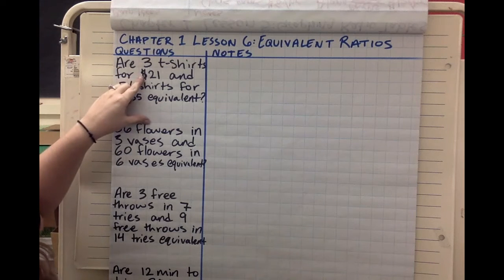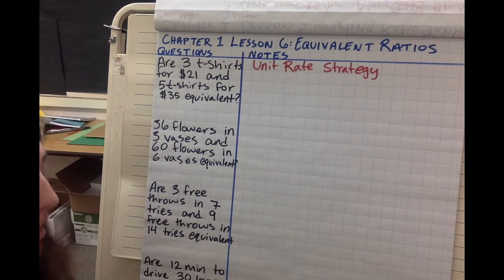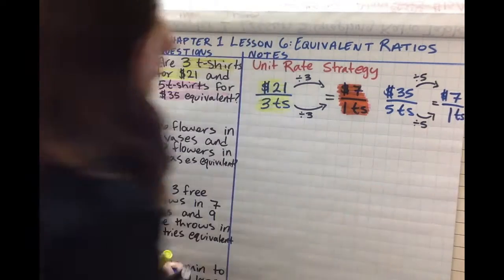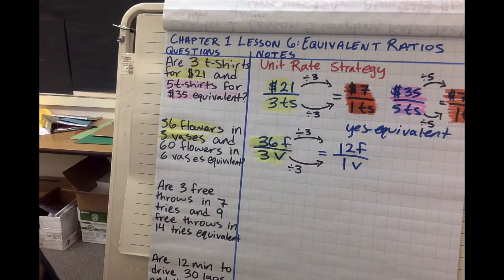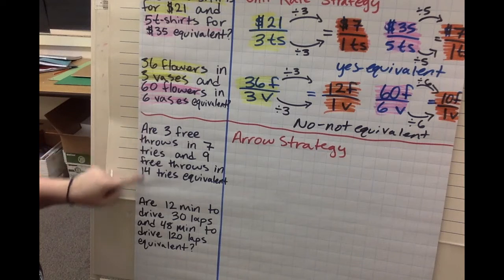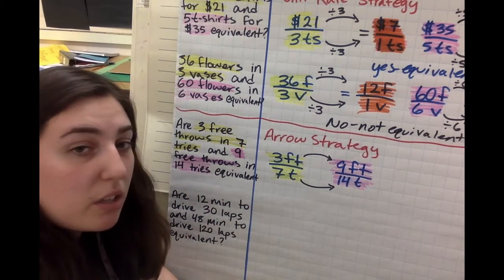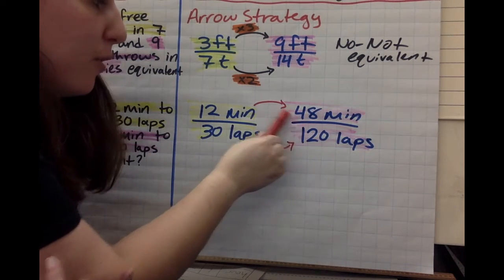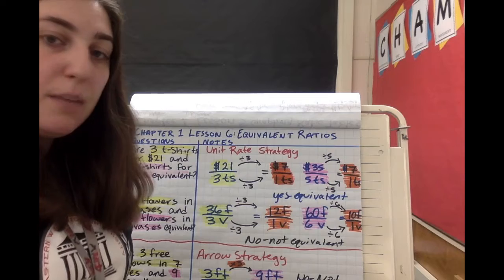Chapter 1 Lesson 6